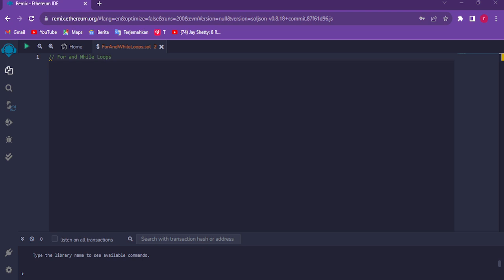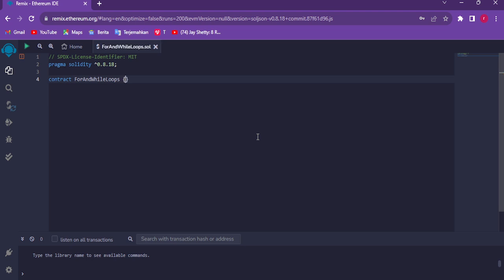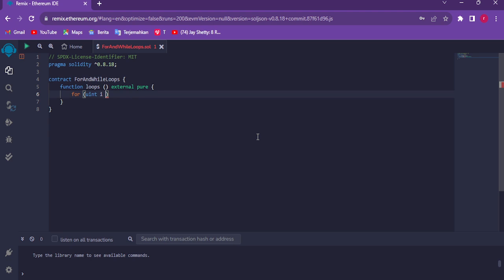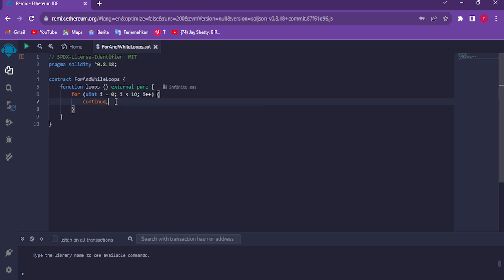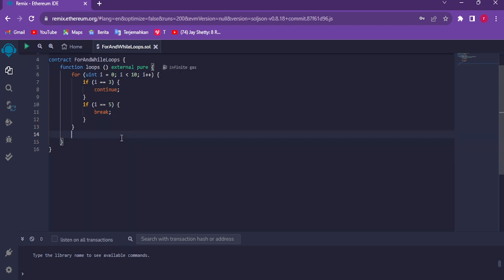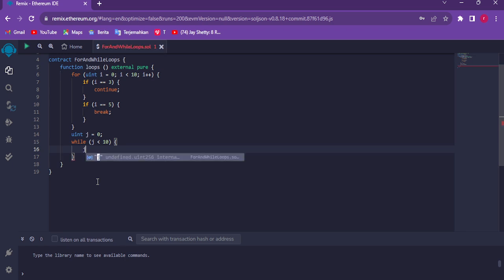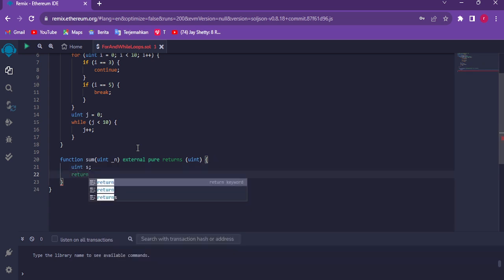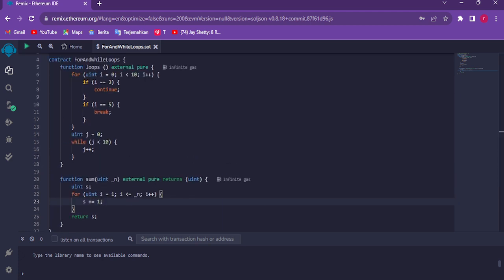For and While Loops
- A 'for' loop is used to execute a block of code repeatedly for a specific number of times. It consists of three parts: initialization, condition, and increment (or decrement) statement.
- A 'while' loop is used to execute a block of code repeatedly as long as a given condition is true.